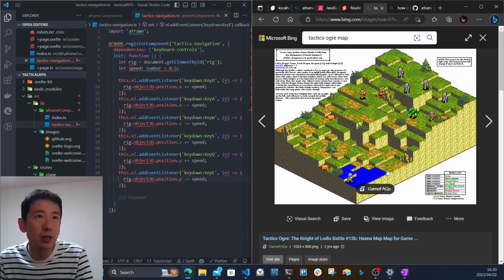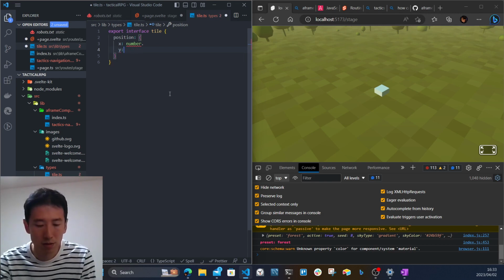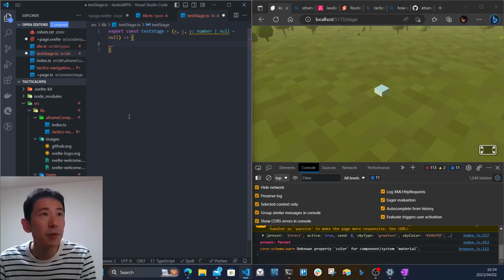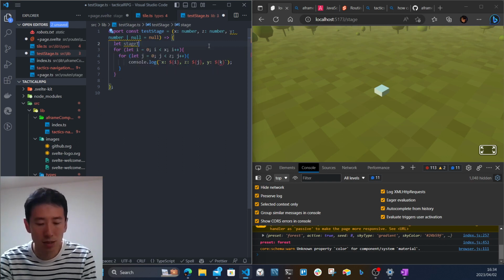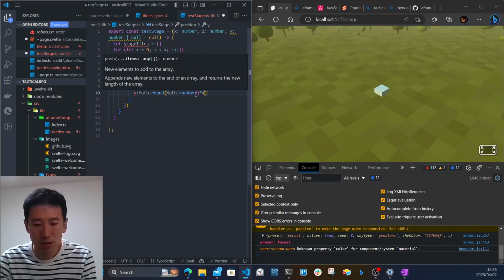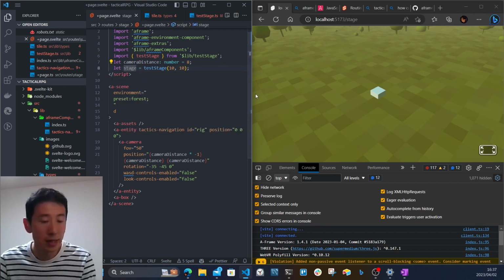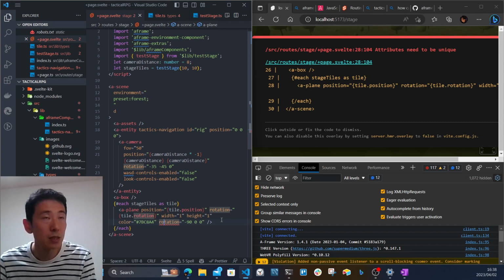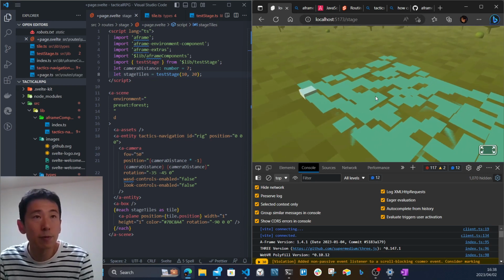Tactical RPG with JavaScript #04: Creating Tiled Stage